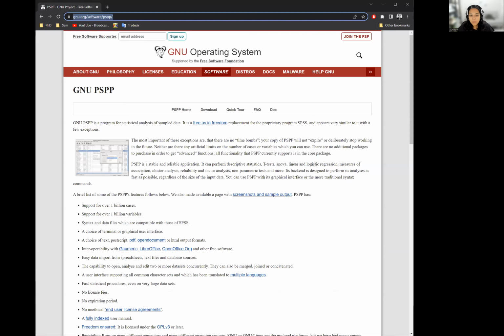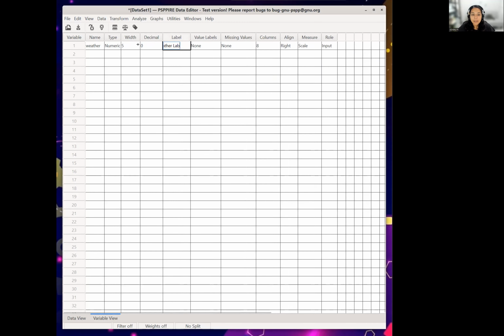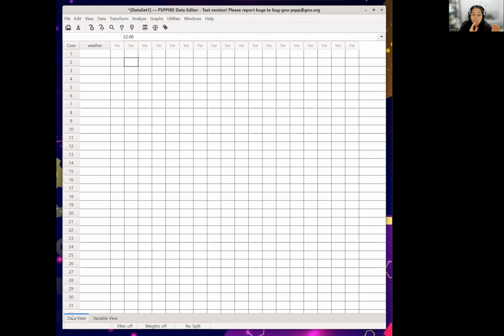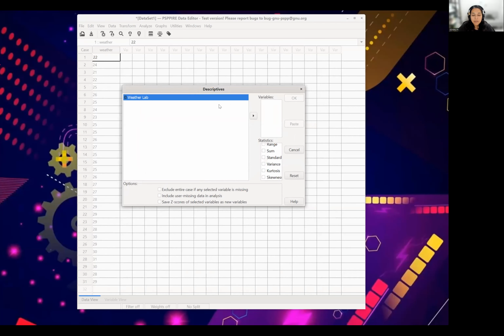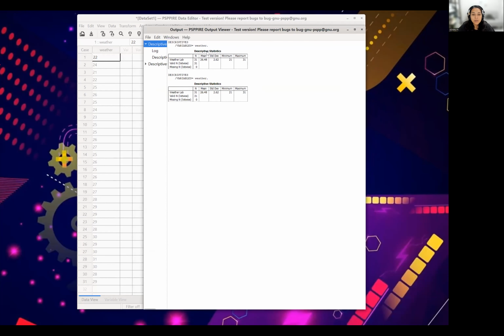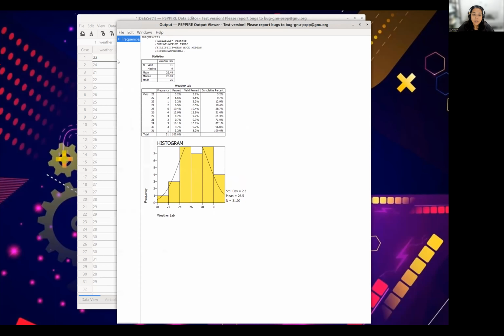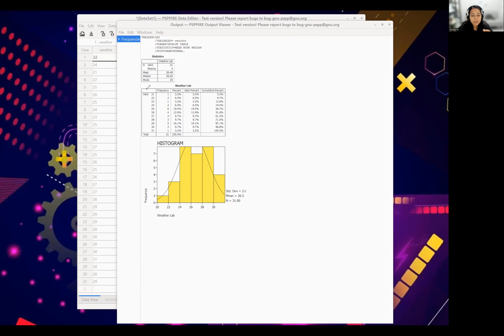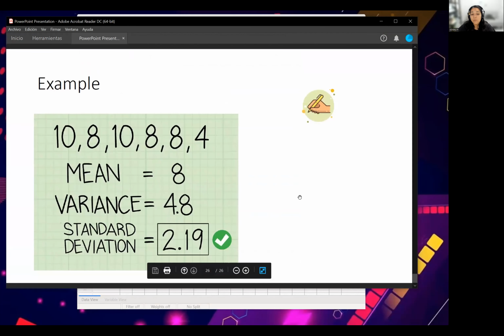Mesuares of central tendency - PSPP